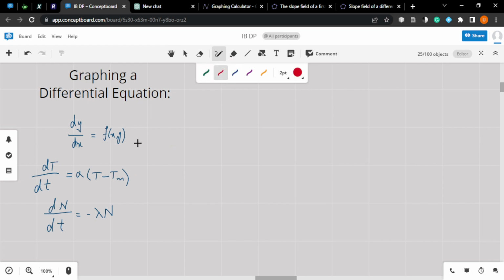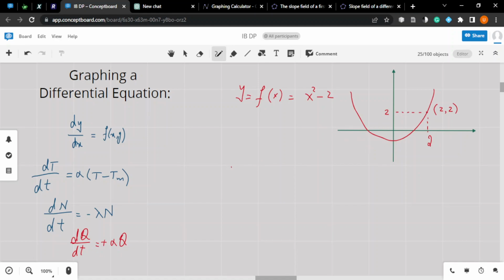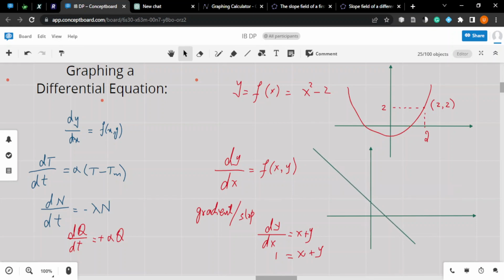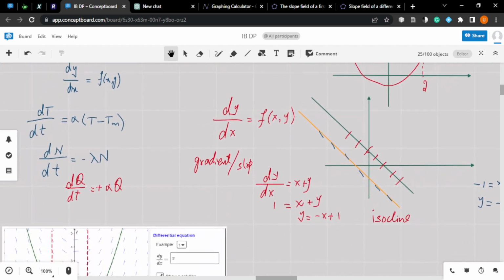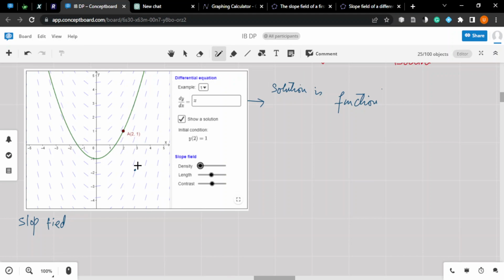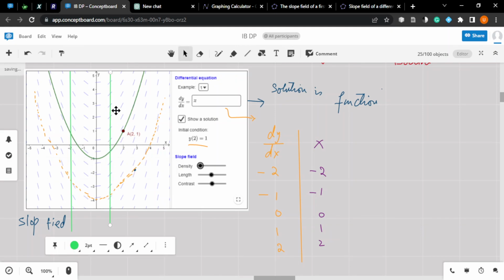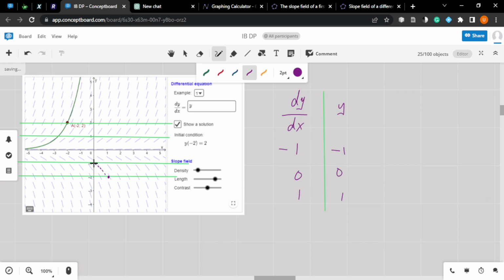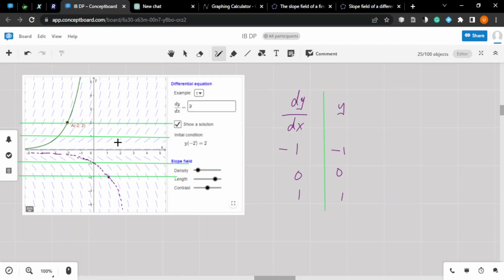Graphing a Differential Equation